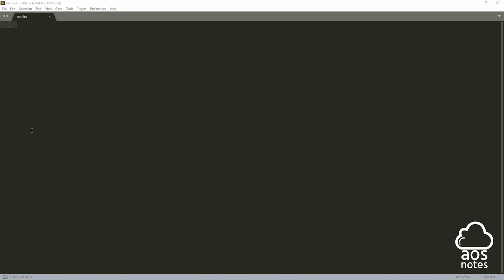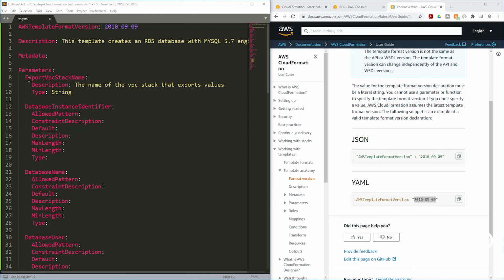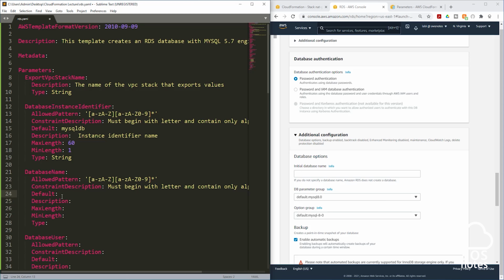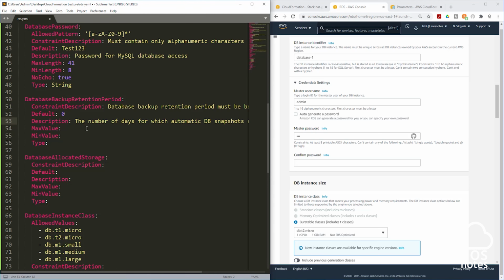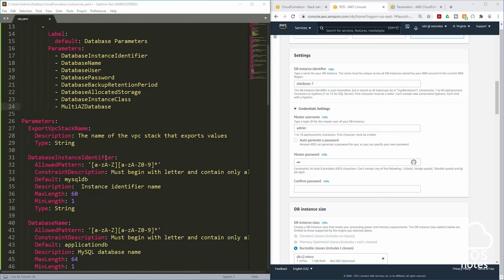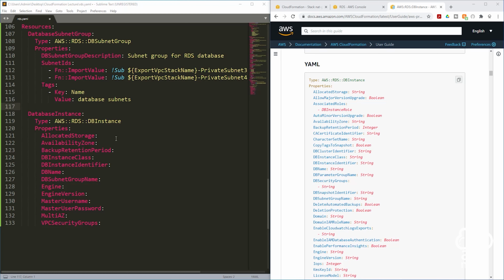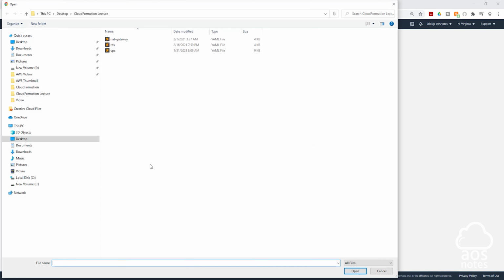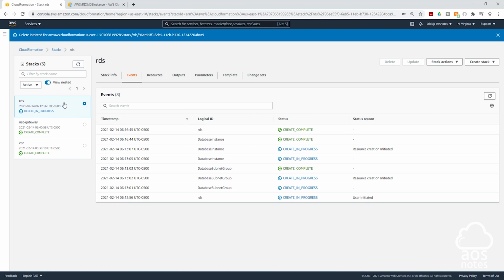How to Create an RDS Database Using CloudFormation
In this lecture, you will learn how to create an Amazon Relational Database Service (RDS) using CloudFormation.

CloudFormation Documentation:

Template Section:

Template Version:

Template Description:

Intrinsic Function:

Resource and property reference:

0:00​ - Introduction
0:20​ - Save your CloudFormation template as yaml format
2:43​ - Template Version
3:03 - Template Description
​3:28 - Parameter
18:15​ - Metadata
19:33​ - Resources